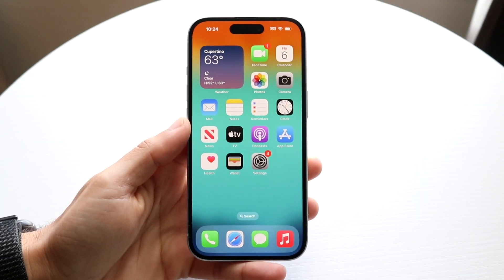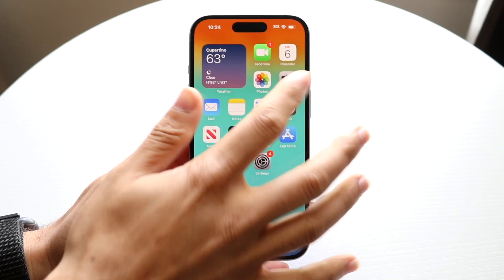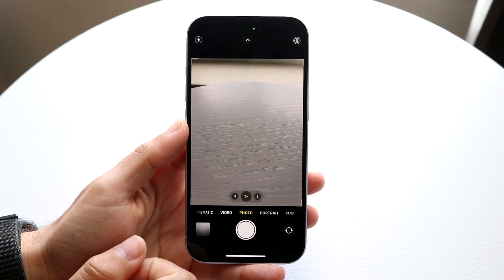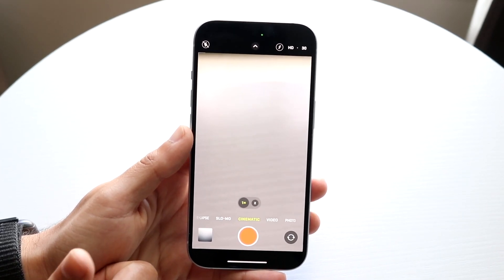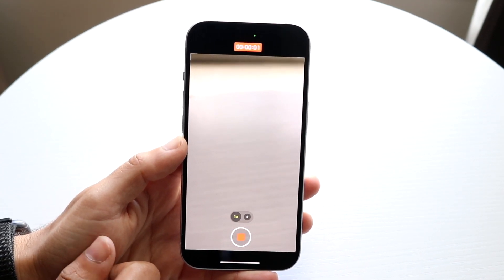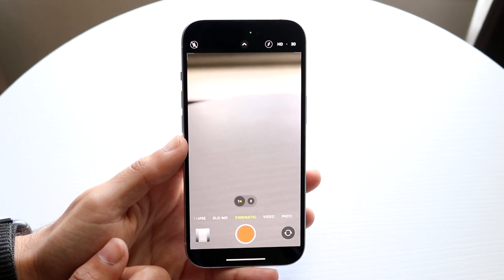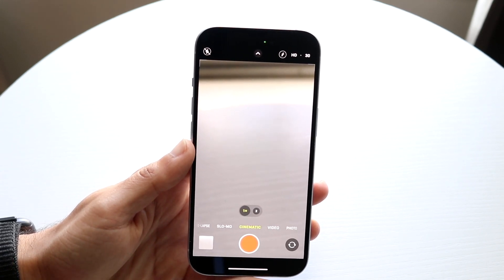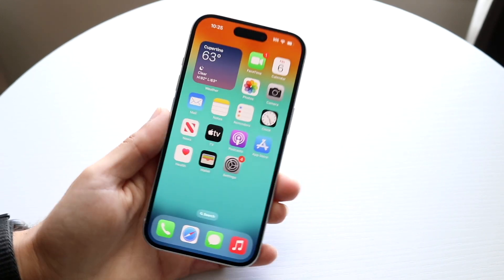How To Take Cinematic Videos On iPhone 15/iPhone 15 Pro!